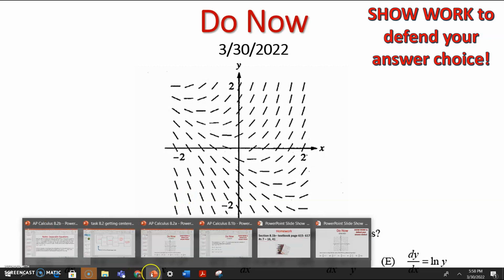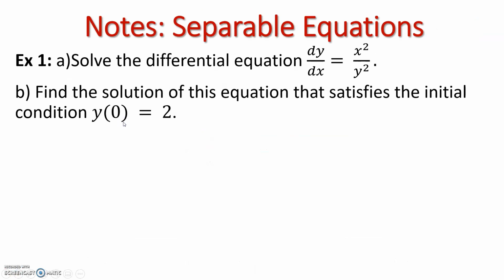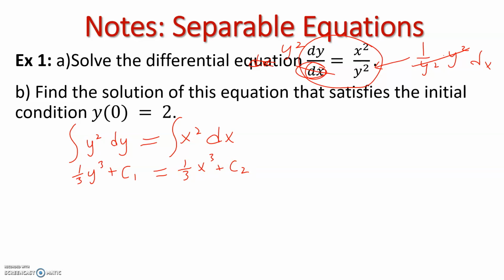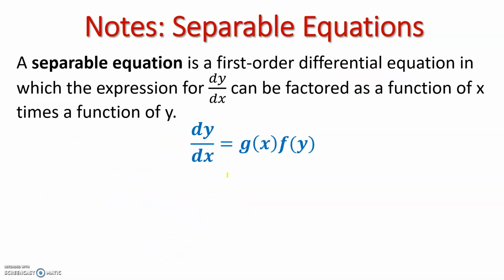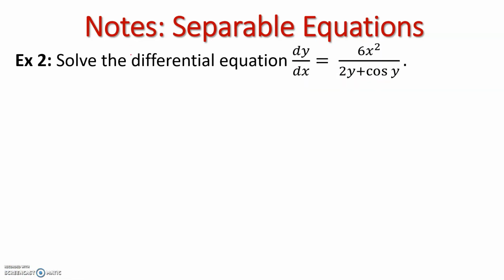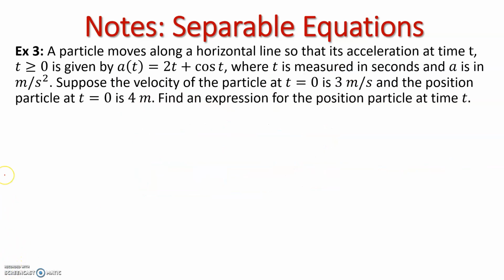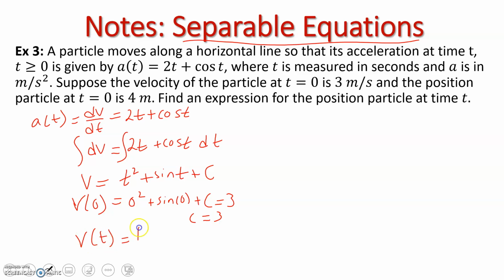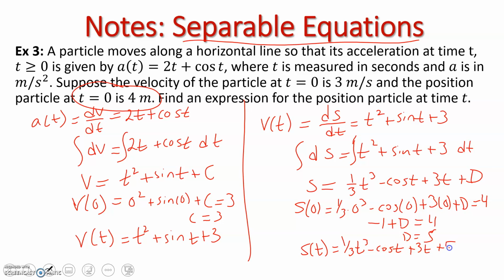AP Calculus 8.2a